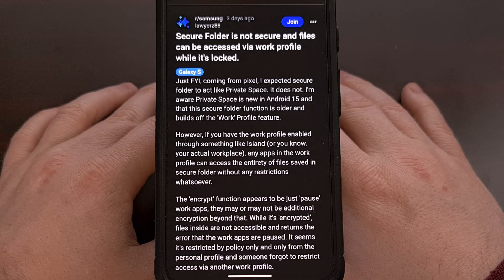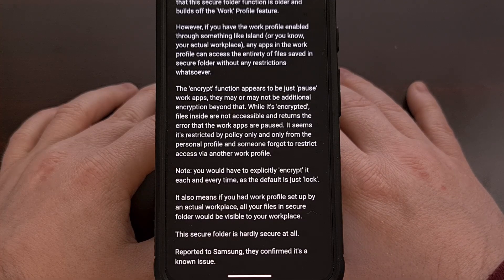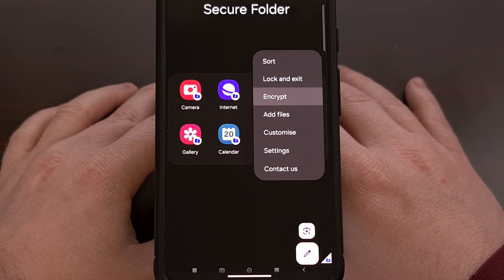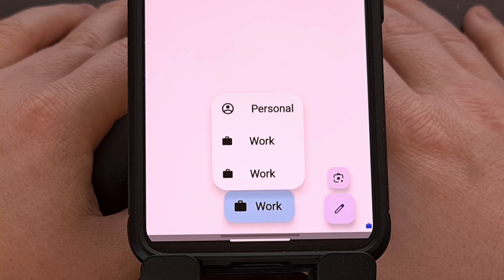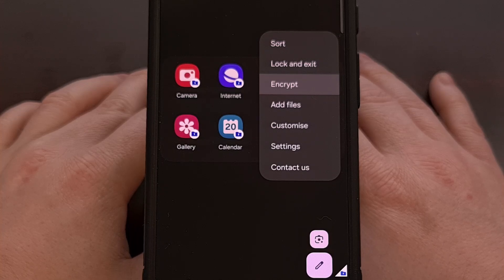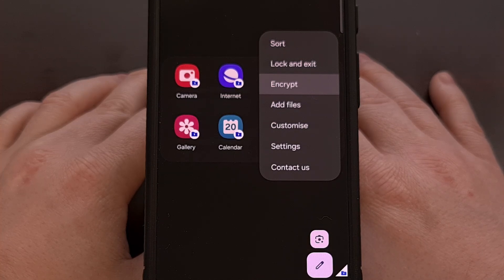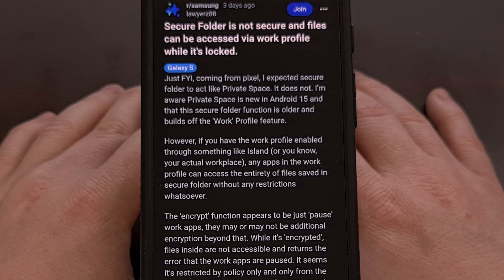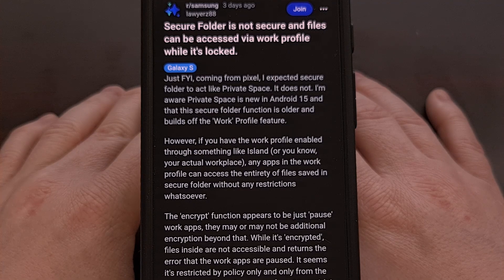Samsung Secure Folder is UNSECURED by Default: Do This to Fix it!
Samsung's Secure Folder doesn't keep things as hidden as you would expect, but at least there is a way to protect your images.

Video Description
If you own a Samsung Galaxy smartphone or tablet then you may already be familiar with its Secure Folder feature.
This is a feature that was first introduced back in 2017 and the company boasts that its own KNOX security platform is able to protect everything you store in it.

But that doesn't seem to be the case as someone on Reddit discovered your images and videos can be accessed with an updated media picker that allows you to switch profiles.

This isn't the worst vulnerability we've seen happen on Android, but it is worrisome if you are trying to hid images or videos from someone who can get their hands on your phone.

How to Bypass Secure Folder
This bug works by leveraging specific versions of the media picker that is available on Android smartphones and tablets. The OP in this thread mentions they were able to get this working with Bluesky and Mastodon, but there are a number of other applications out there that also include this specific version of media picker.

You must also have a work profile setup through an application like Island. . .or perhaps you set this up on your own through the traditional setup process.

You can then check to see if this works on your Samsung Galaxy device by first launching the Secure Folder and then storing a secret image or video in here. That way, you know that this specific image should only be accessible through here.

Now, tap the 3-dot menu icon up here, and select the Lock and Exit option.
So you should not be able to find those images until you unlock Secure Folder like you normally would.

But, if you now install an application like Mastodon or Bluesky, and then use its media picker to choose an image or a video. Like you would do when you create a new post.

But if you look at the bottom you will see a way to change which profile is being used right here. It will be set to the Personal profile by default, but when you have Secure Folder setup on your Samsung Galaxy smartphone or tablet, you'll also see two Work profiles here

And selecting that second Work profile when then give you access to those images or videos that you saved in your Secure Folder.
These should not be accessible, because you're using the personal profile here. . .and if you remember, you tapped on that Lock and Exit button, so you should not be able to find it here.

How Does This Issue Work?
This happens due to the way Samsung went about developing the Secure Folder feature. See, back in 2017 Google hadn't developed its Private Space feature. So engineers over at Samsung did it the quick and dirty way by using the same user type for Secure Folder as Android uses for the regular work profile.

And since apps like the Android photo picker treat the Secure Folder profile like any other work profile, then it still has the ability to switch to that secondary work profile that you saw in the list.

How to Make Secure Folder More Secure
Thankfully, though, there is a quick and easy way of fixing this issue. Firstly, if you remember, you must already have a work profile set up on your device. So if your phone or tablet is setup this way, and you don't actually need that extra work profile, then remove it so that it isn't as obvious.

However, there is a way for you to encrypt your Secure Folder.
To do this, tap the 3-dot menu icon within the Secure Folder application.
And then select the Encrypt option from here

conclusion
Samsung could also decide to update its Secure Folder feature to utilize this new user type in a future update. . .but they have yet to do this with the upcoming release of OneUI 7. So I don't think it's going to appear anytime soon.

1. Intro [00:00]
2. How to Bypass Samsung Secure Folder Protection [00:51]
3. How Does the Bug Work? [03:48]
4. How to Protect Samsung Secure Folder Properly? [05:07]
5. Conclusion [07:01]